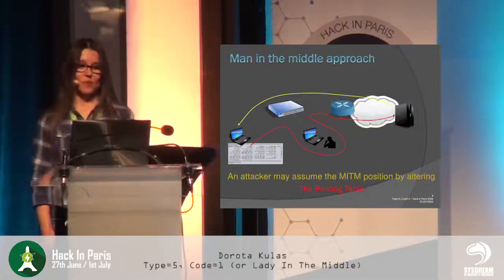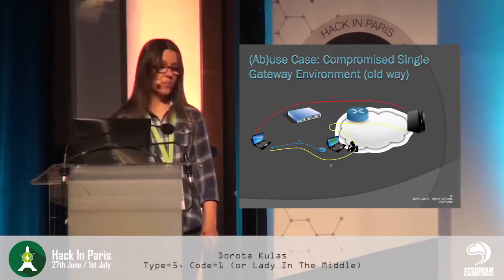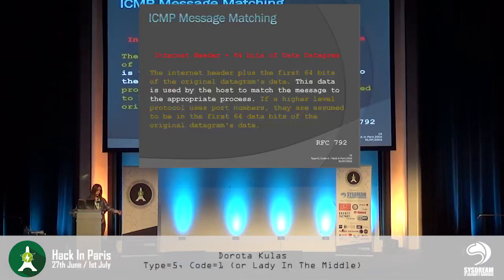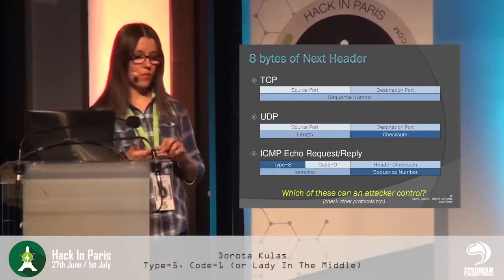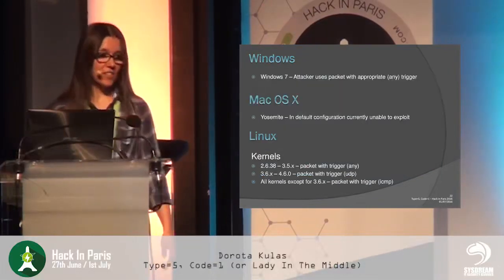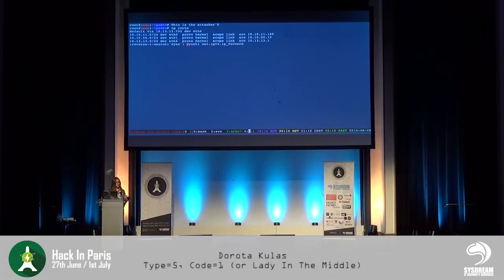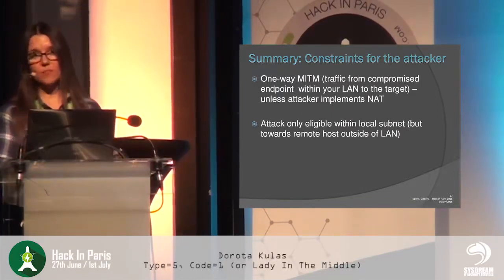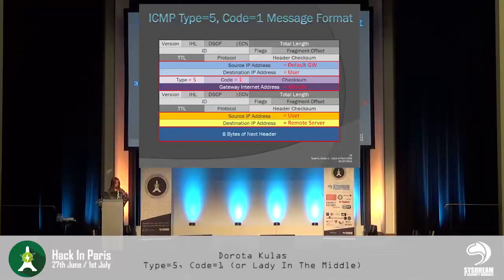Type5 Code1 or Lady In The Middle